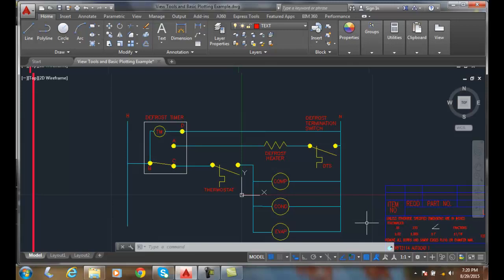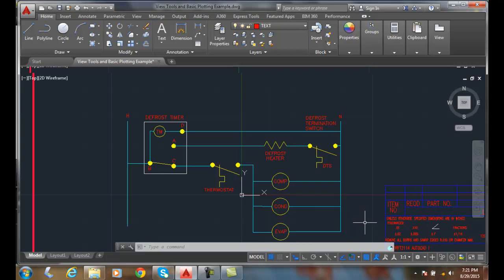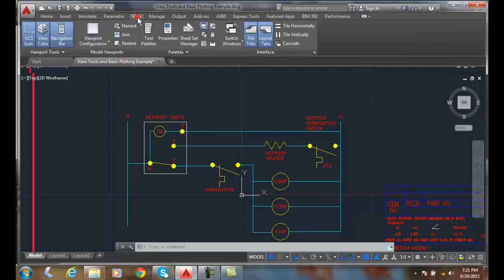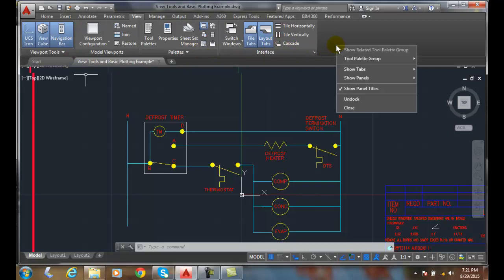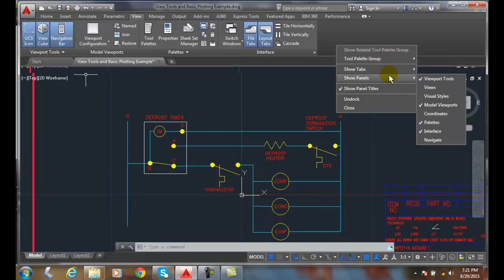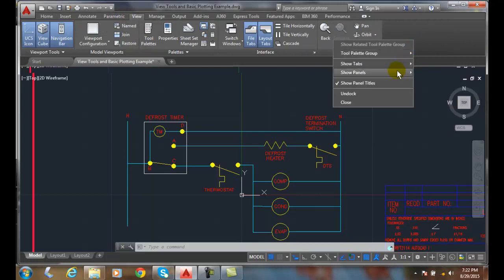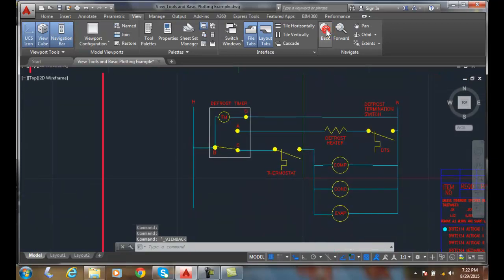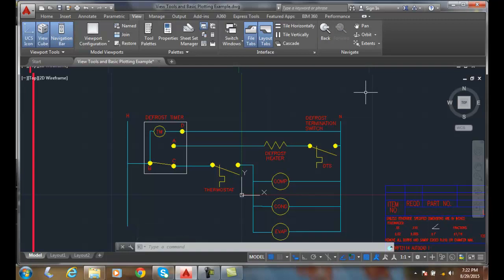AutoCAD I 06-05 View Back and Forward